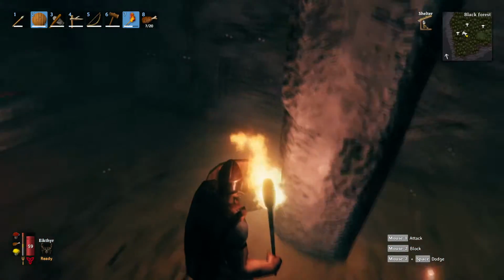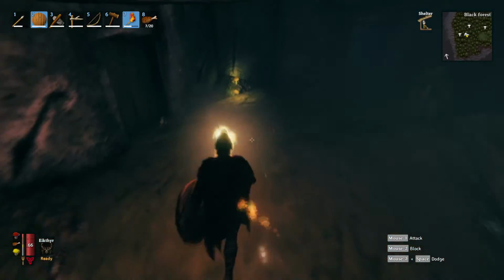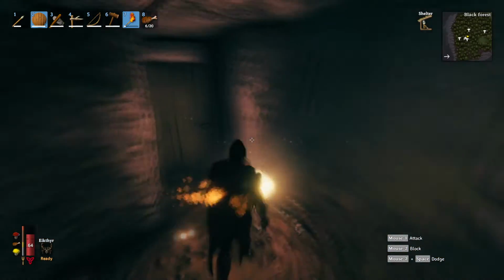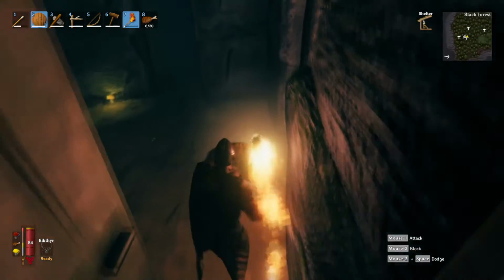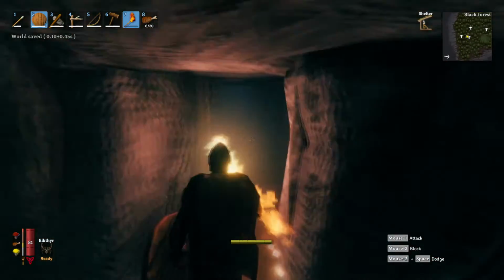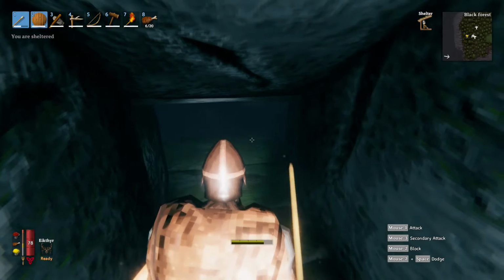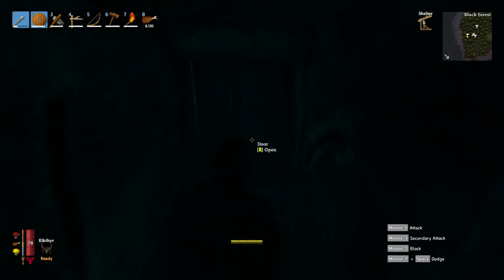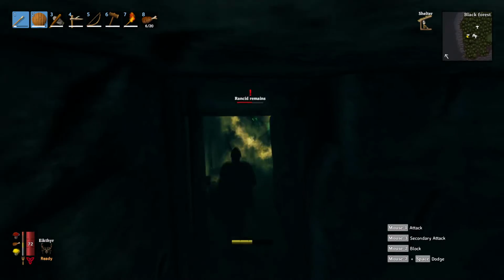Valheim Ep 3 {Lucky Burial Chamber With All The Cores We Need!}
Be Good!!